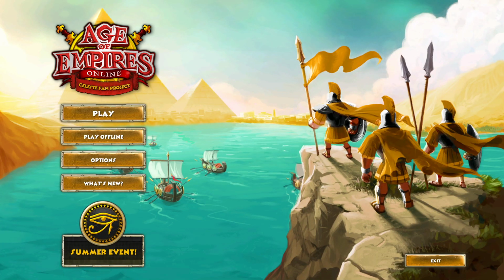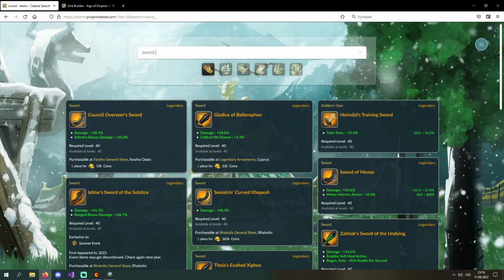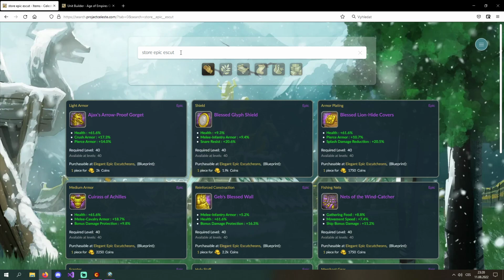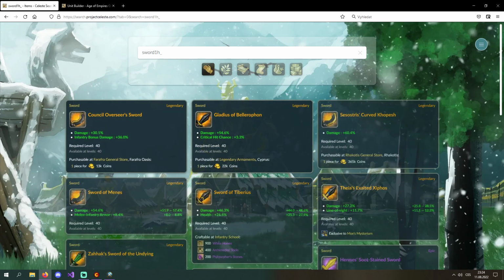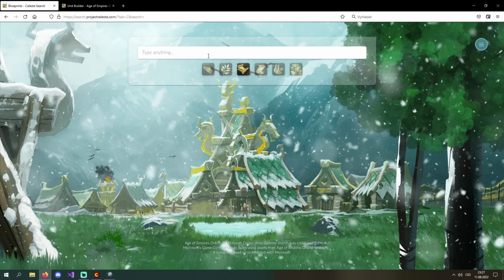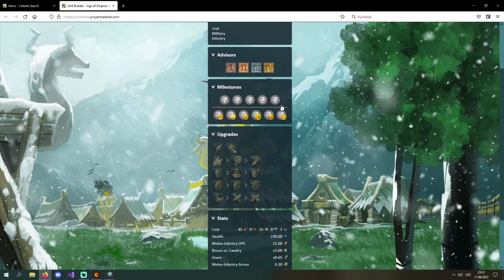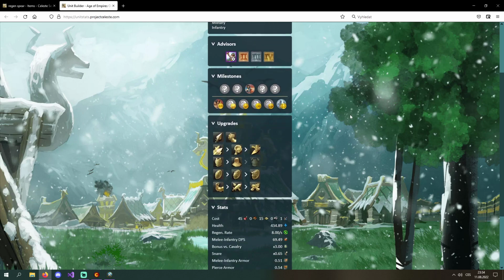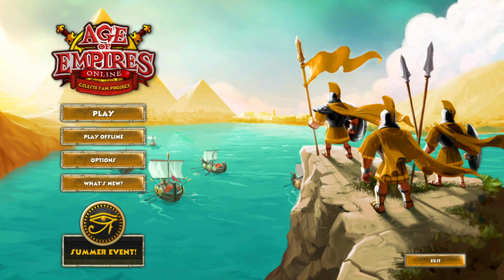Search and Unit Builder Tutorial - Age of Empires Online Project Celeste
There two useful toolsfor you to use for Age of Empires Online, the Search tool and Unit Builder tool.
Use the search tool to look up gear and advisors. Make builds and compare them in the Unit Builder tool.

Do you want me to do any other quest as any specific civ?